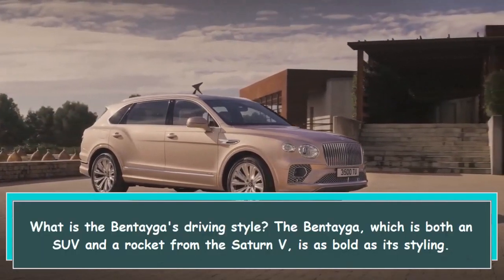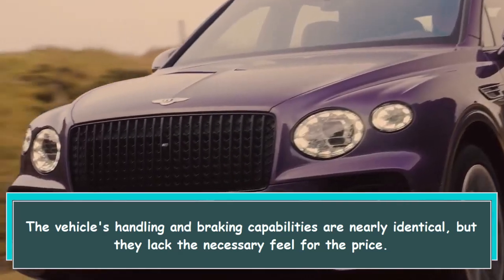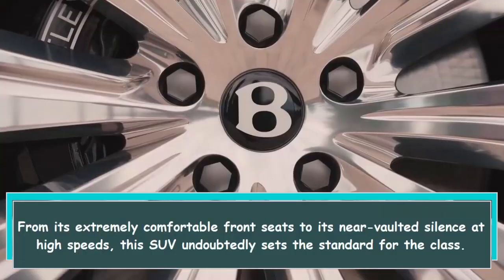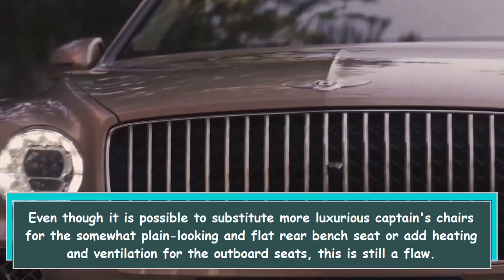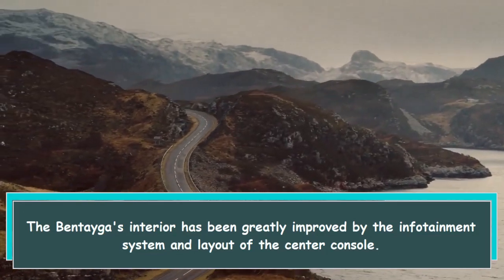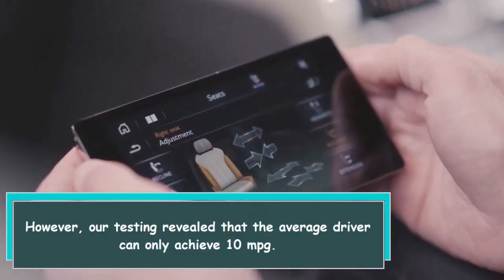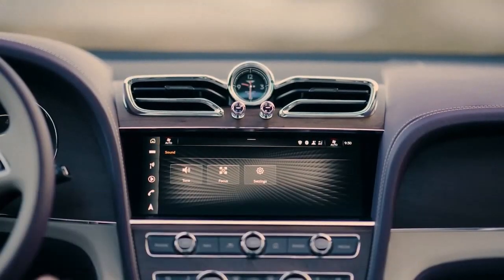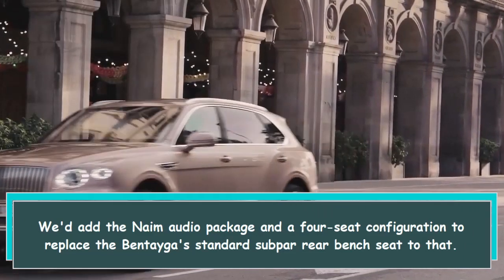The 2023 Bentayga A Review of Bentley's High Performance SUV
The Bentley Bentayga is a high-performance luxury SUV that boasts impressive acceleration and handling capabilities. It offers a comfortable and quiet ride, with a spacious and well-crafted interior. The Bentayga also has strong off-road performance thanks to its air suspension and multimode terrain settings, although its road tires may be a limitation. The infotainment system and center console have been upgraded for a modern yet classic feel. However, fuel efficiency may be a concern and the rear bench seat may not be as comfortable as the front seats. Overall, the Bentayga offers a unique blend of power and luxury for those willing to pay for it.

This video was created from one or more Creative Commons licensed videos. We have also included attributions to the source and creators of the videos we used.